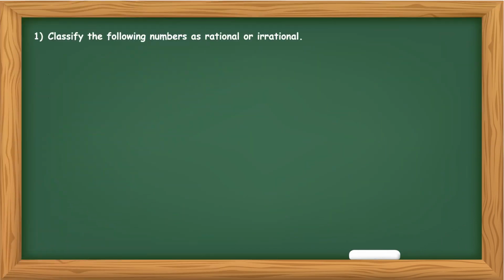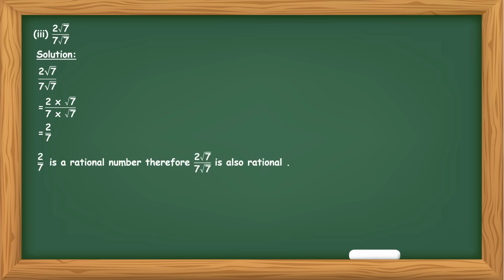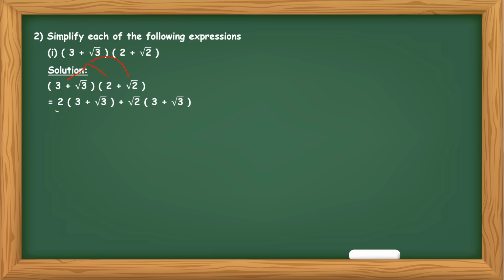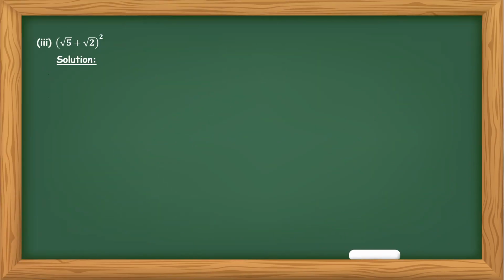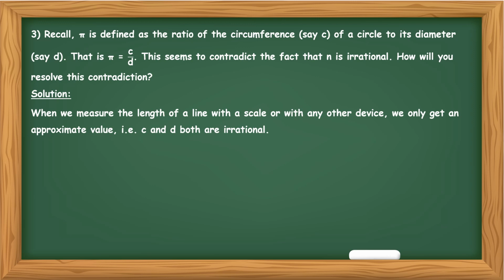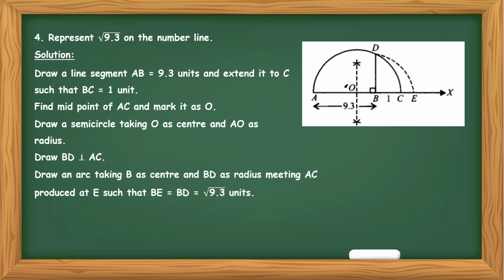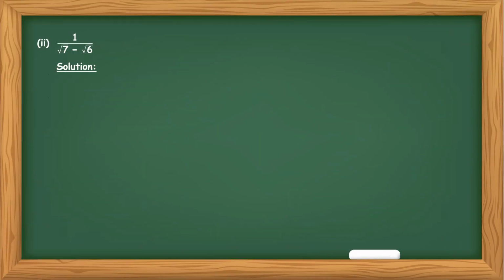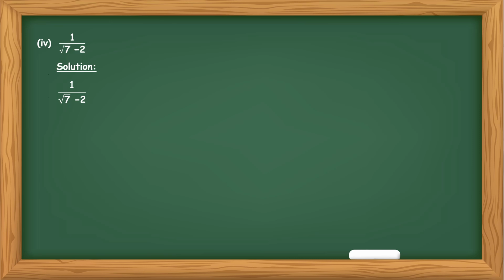NCERT Grade 9 Ex 1.4